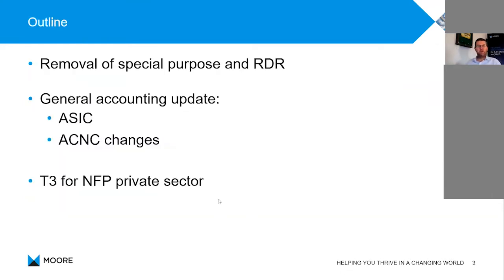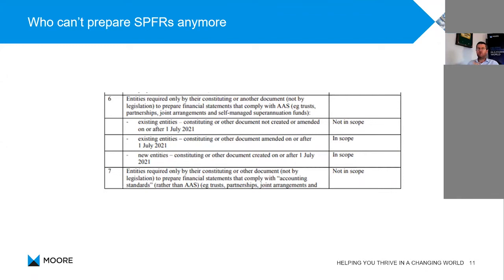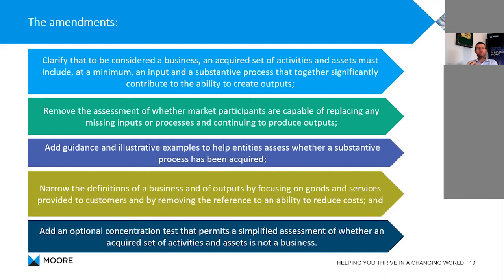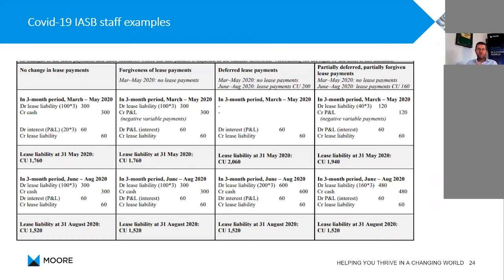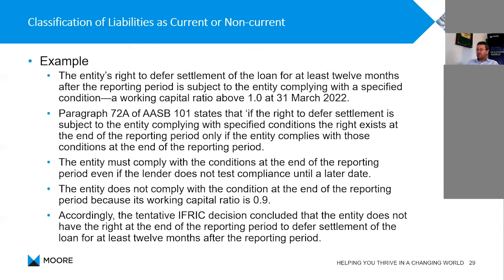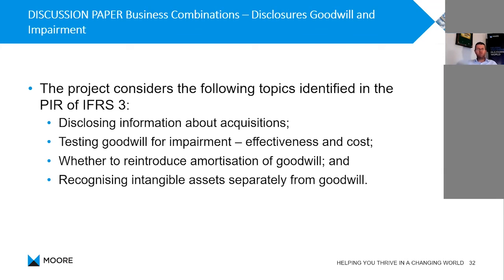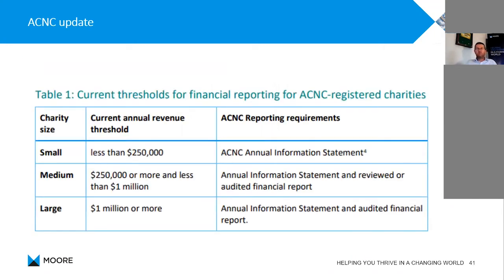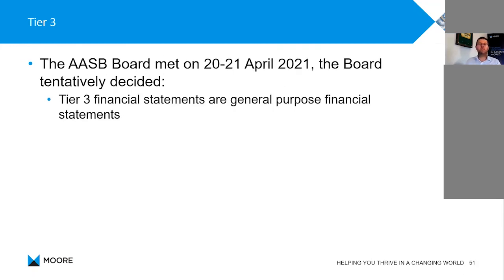Moore Australia Annual Accounting Standards Update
Watch this video to get a better understanding of the key changes in the Australian accounting landscape this year.

After this webinar you will understand:
- ACNC/ASIC focus areas and updates
- T3 Changes for NFP private sector
- New Tier 2 SDS disclosures and how they will differ from current RDR and special purpose frameworks (SPFRs)